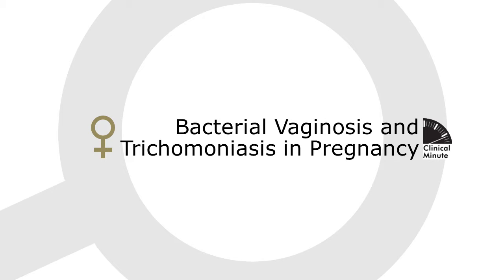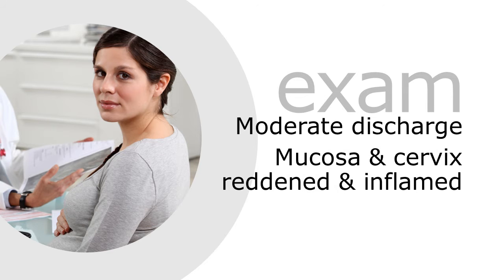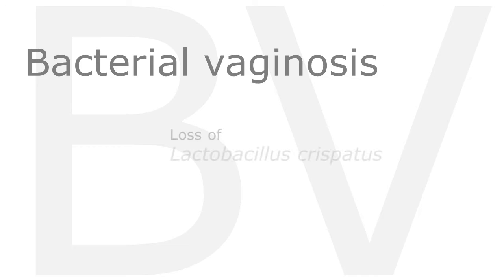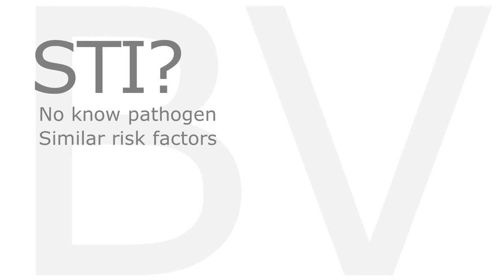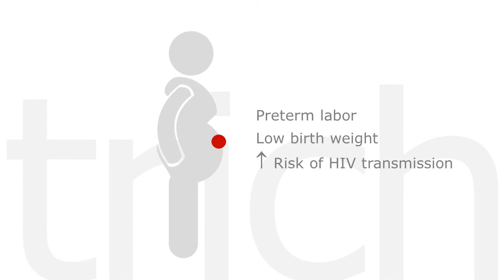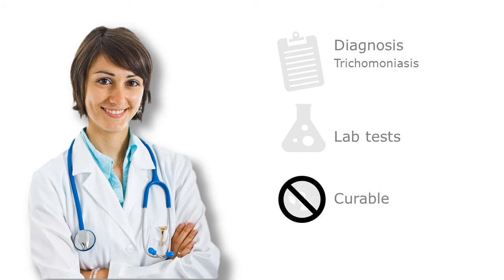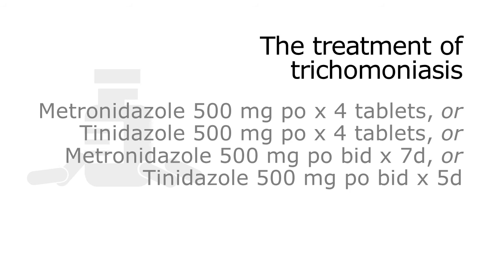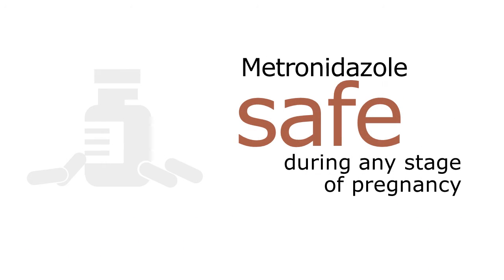Clincal Minute: Bacterial Vaginosis and Trichomoniasis in Pregnancy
Bacterial Vaginosis and Trichomoniasis in Pregnancy